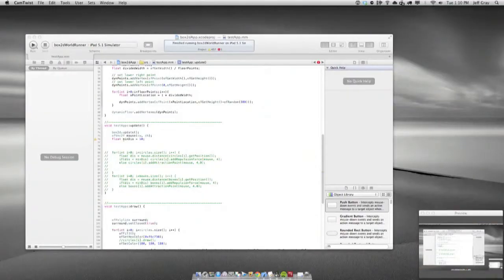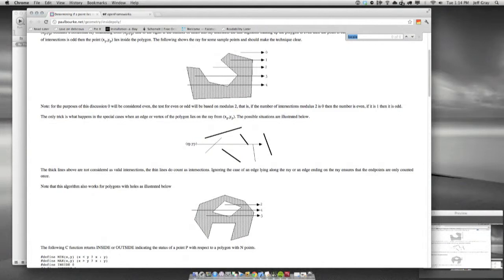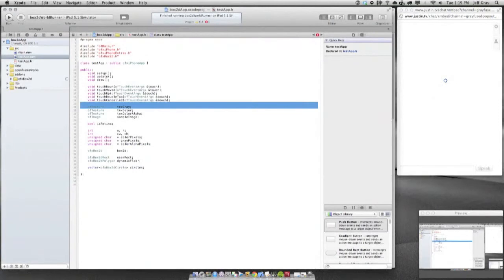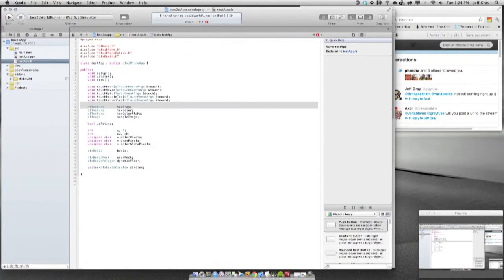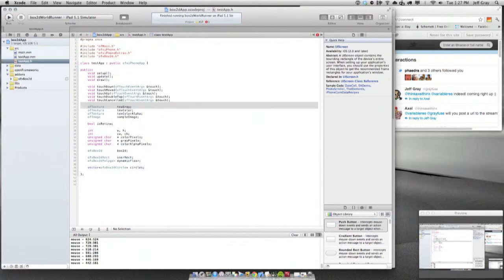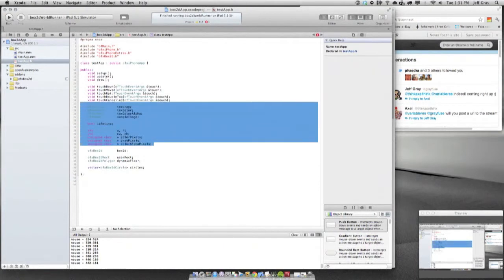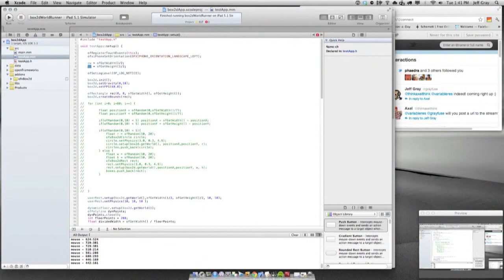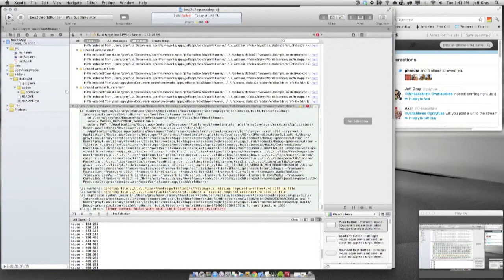Variable Resistance | April 17, 2012 (Part 1)